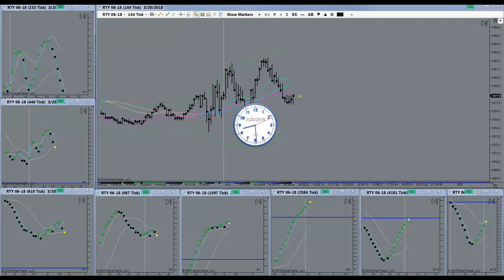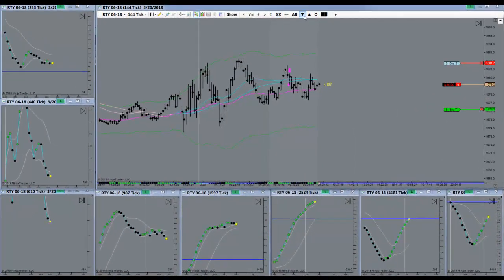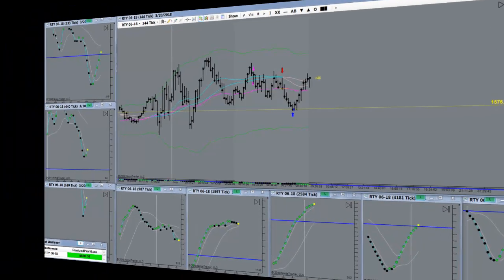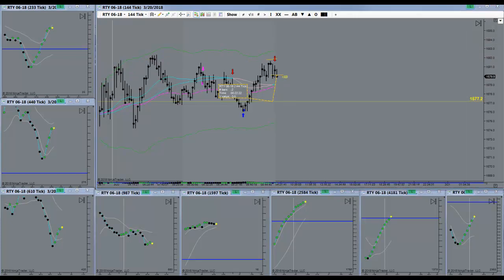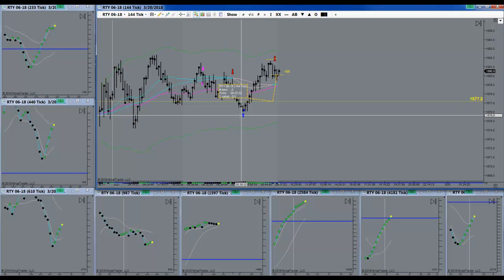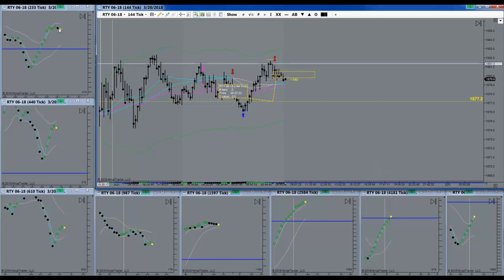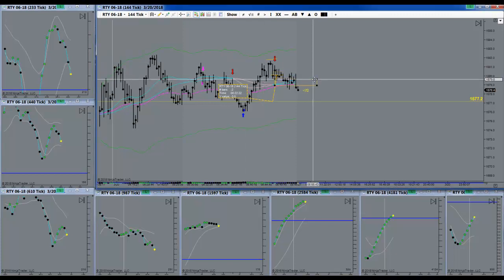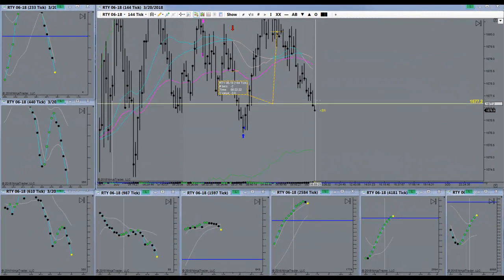MacdBB Tip #13 Reading The Velocity Of Your Current Trade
MacdBB Tip #13 Reading The Velocity Of Your Current Trade. Horst Trades RTY March 20th, 2018. How much time do you spend sitting in front of your computer trading EMini Futures on an average day? Possibly even “trend trading”?